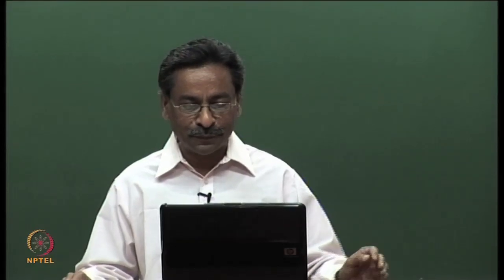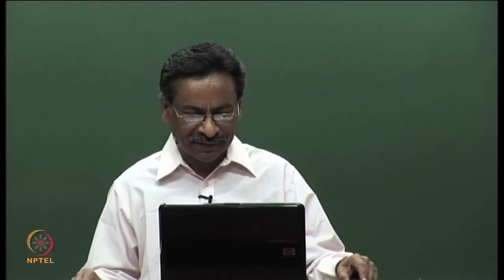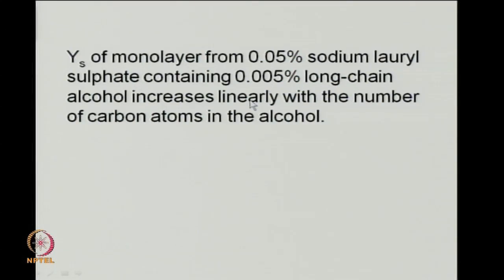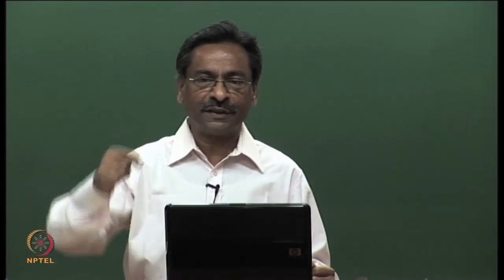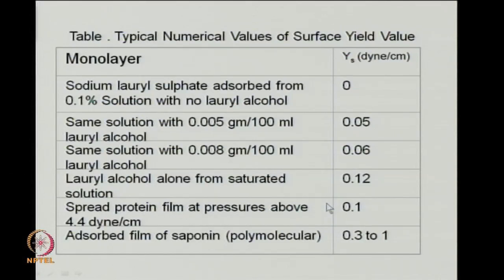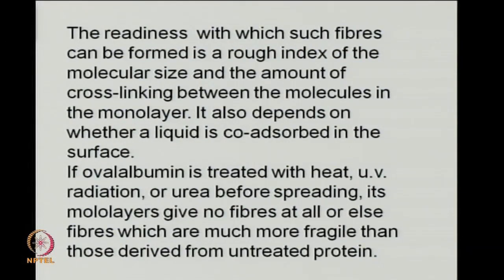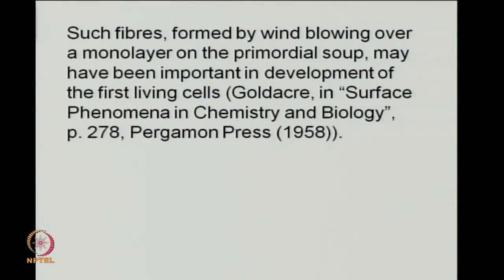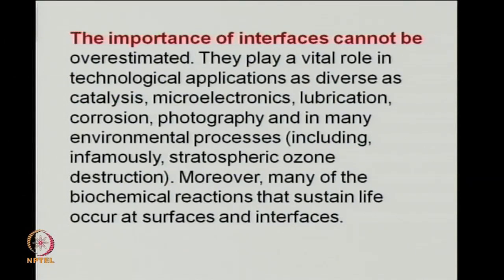Shear Elastic Moduli,Yield Stress Fibres from MLs, Surface Reactions